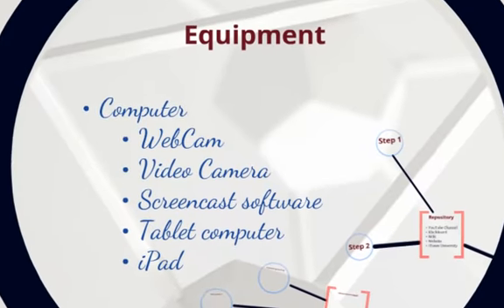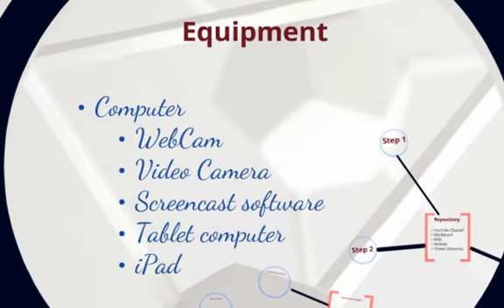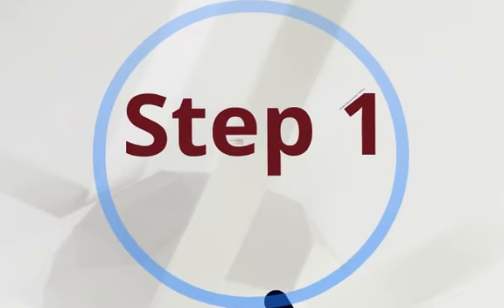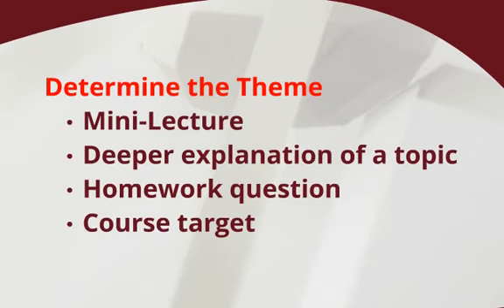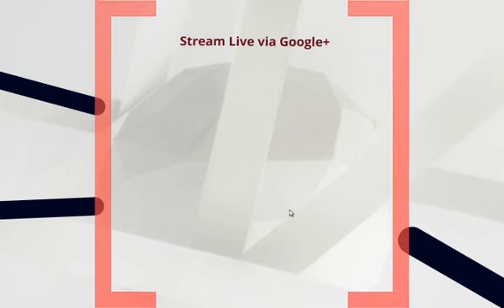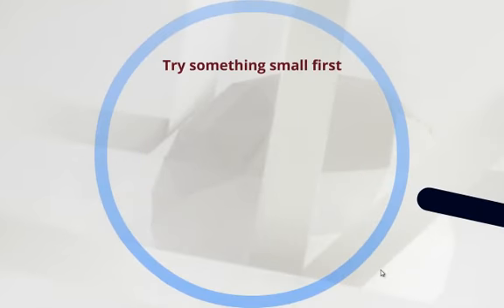How to Podcasts (Evan Evans)